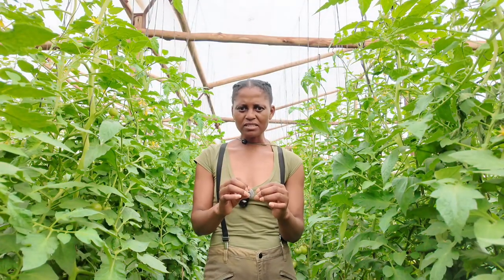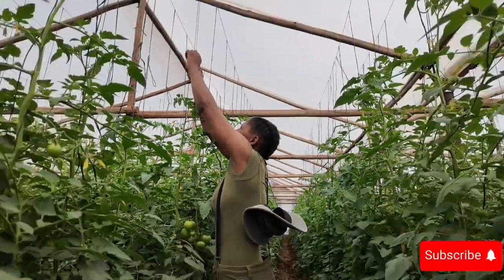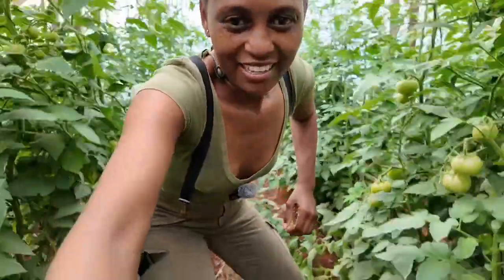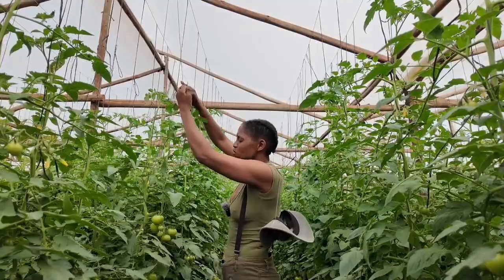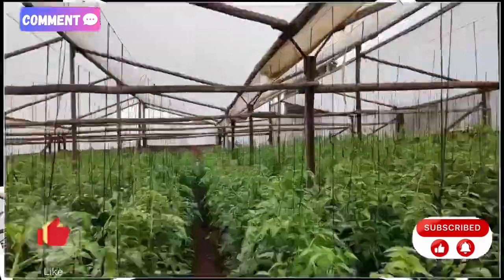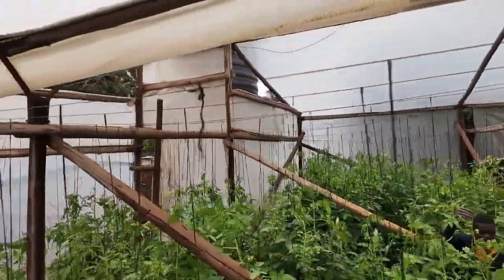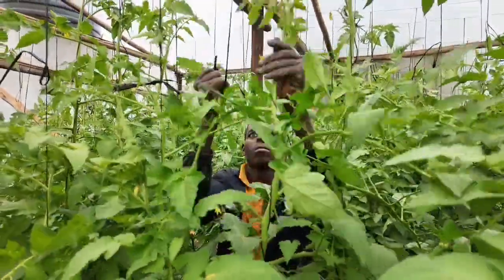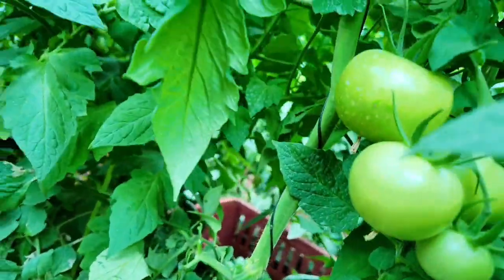Greenhouse farming. Tomato farming in Zimbabwe: Greenhouse techniques.Maximising Yields.Agriculture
Greenhouse farming,  trellising and pruning process of the tomatoes. Candela tomato farming.